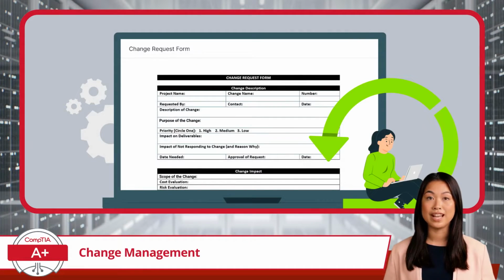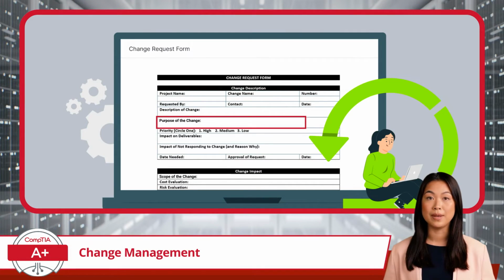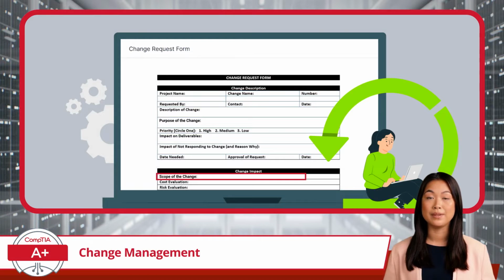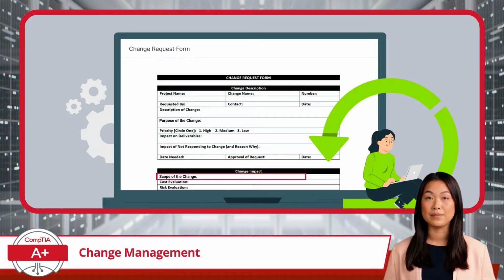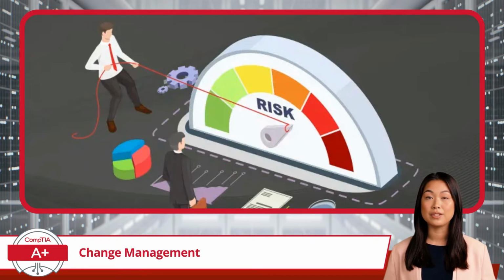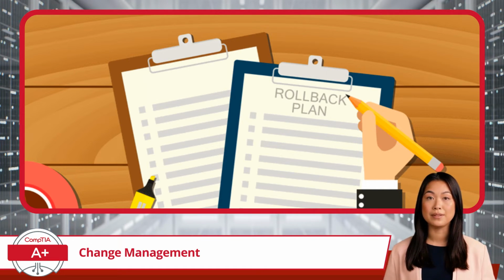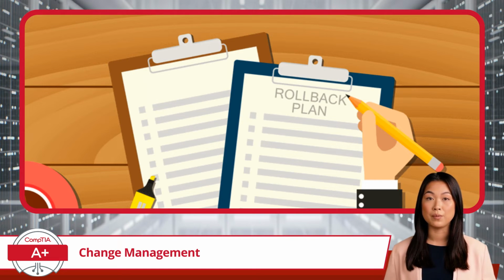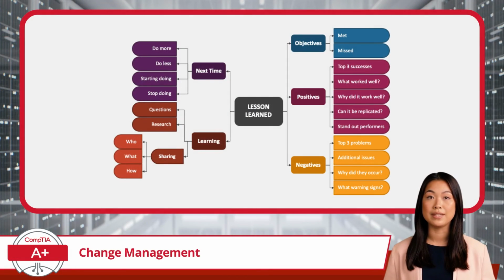CompTIA A+ Core 2 (220-1102) | Change Management | Exam Objective 4.2 | Course Training Video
CompTIA A+ Core 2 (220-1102) | Exam Objective 4.2 | Explain basic change-management best practices